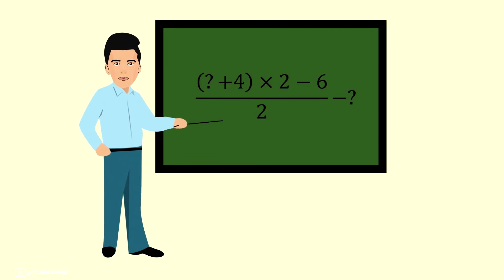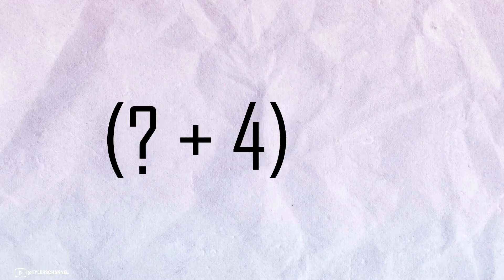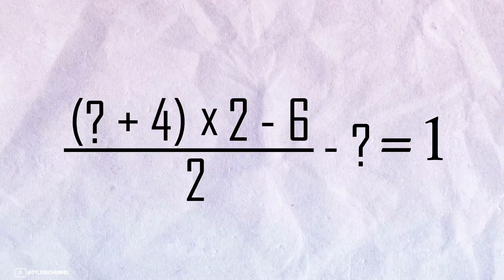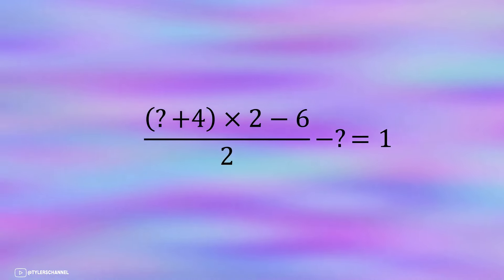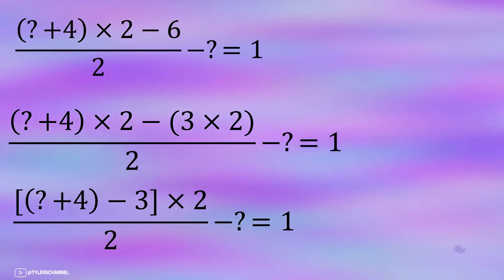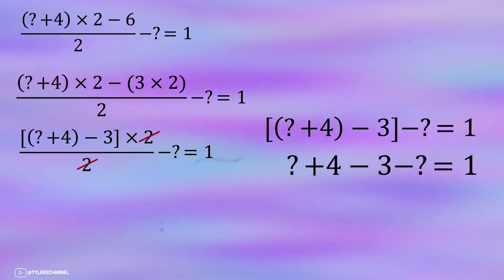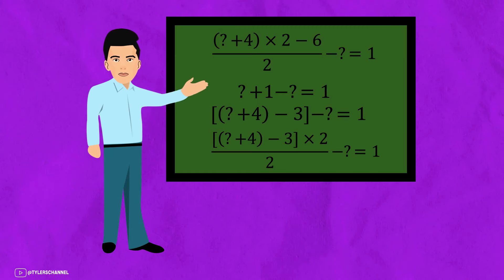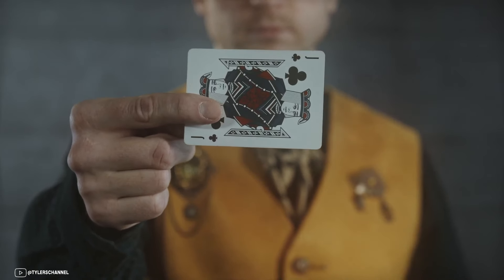Explaining the Simplest yet Most Astonishing of Math Tricks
In this video i present to you a math/magic trick where you ask a person to choose any number then do a series of calculations on said number and by the end you guess the result, use it to impress your friends!
Watch the video to the end to understand the logic behind the trick and why it always works.
Contents of This Video:
0:00 intro
0:08 Demonstration
0:36 Explanation
1:09 Conclusion
@tylerschannel  is the place where i make STEM- inspired videos, they are well illustrated and should be easy to understand/enjoyable to anyone interested in said topic.
-In this video i used emojis designed by OpenMoji – the open-source emoji and icon project.
-Some illustrations used in this Video were made by irasutoya